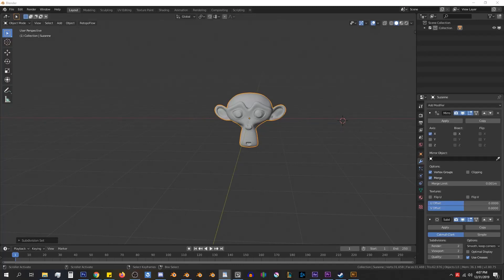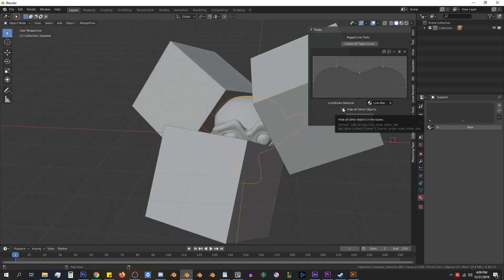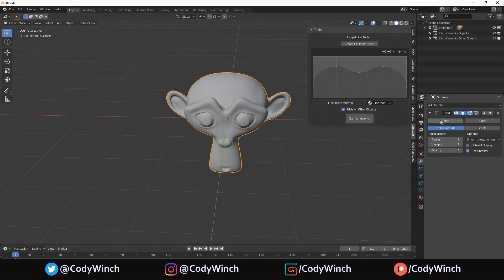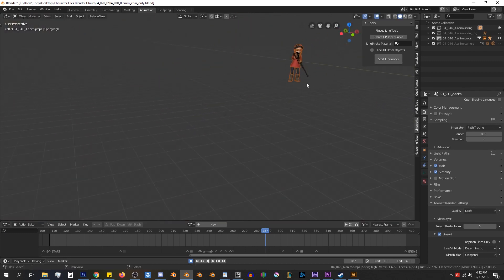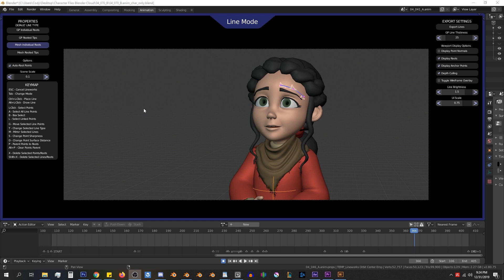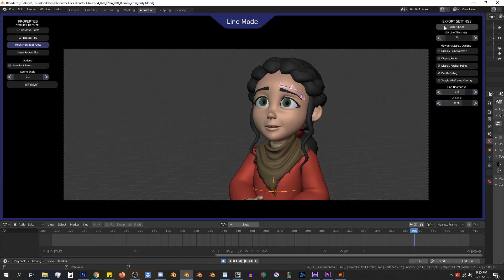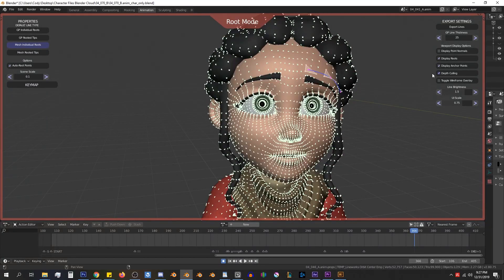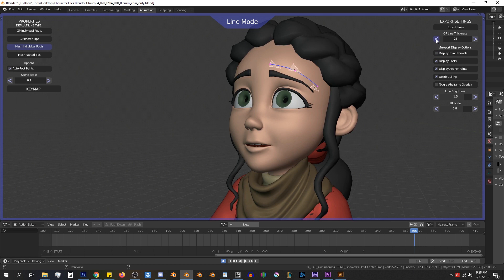Blender 2.80 Addon Tutorial - Lineworks Part 3 Limitations and UI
My new Blender 2.80 Addon Lineworks is now available for purchase. This video goes over the known limitations of the addon and covers the UI.

This addon only works in blender 2.80+ and will not work in 2.79.